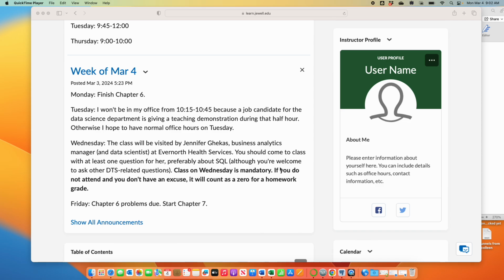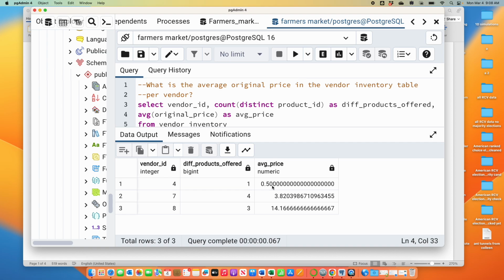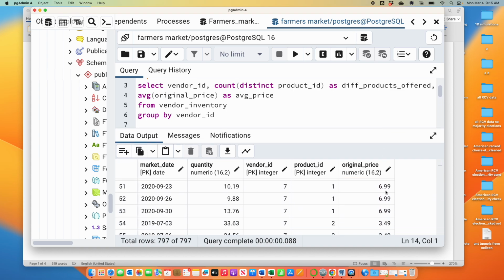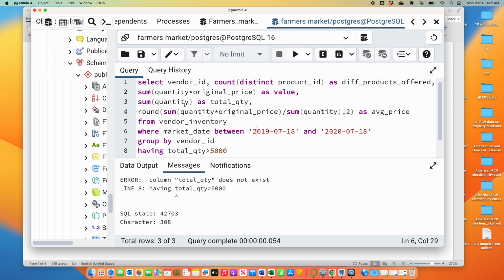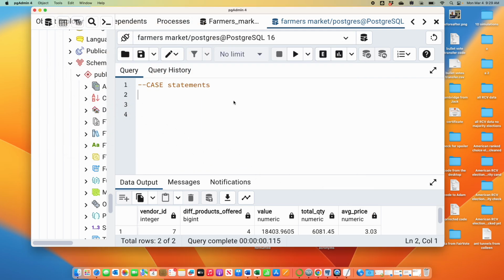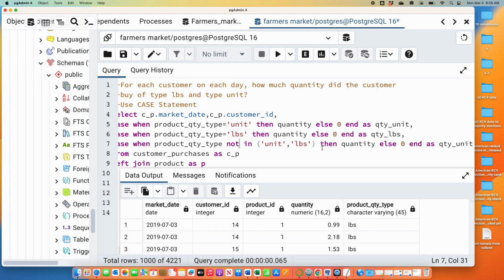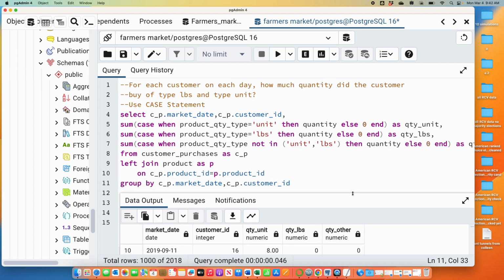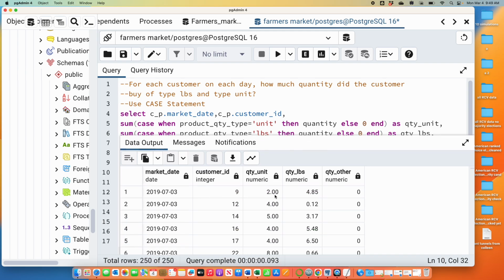Mon Mar 4 (finish Chapter 6)